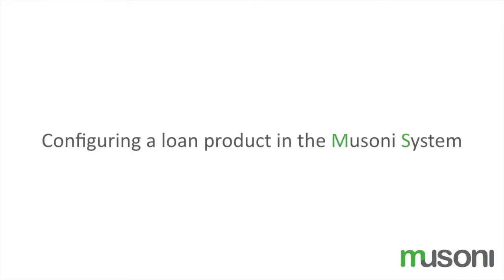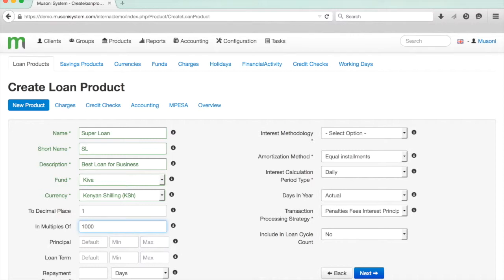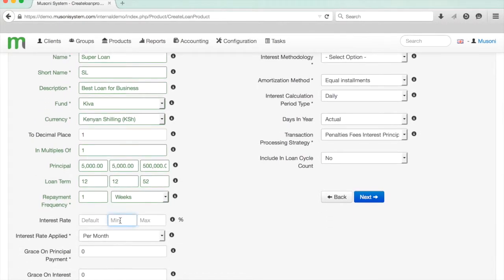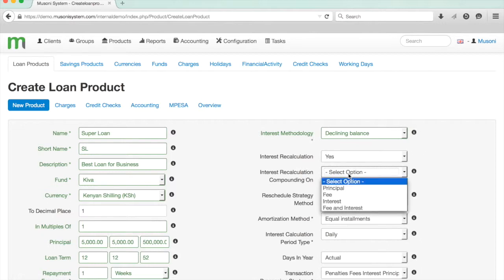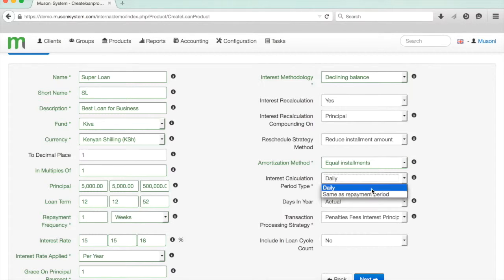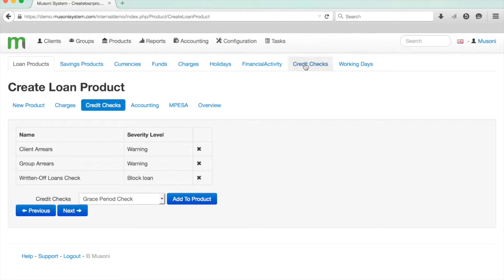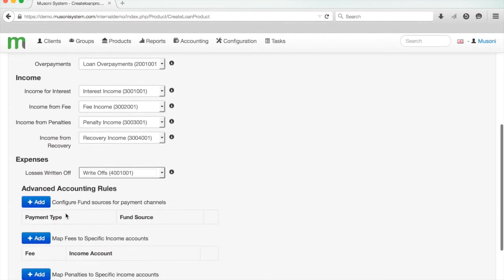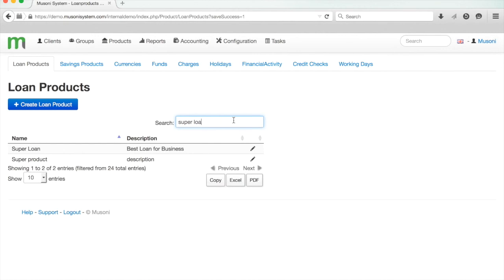Loan Product Configuration Tutorial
Watch this video to learn how to configure a loan product in the Musoni System.